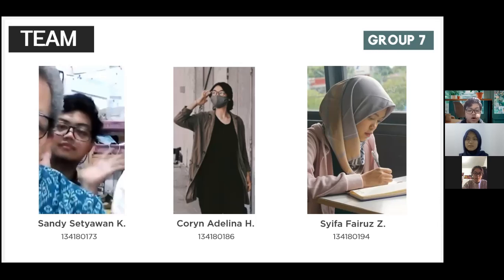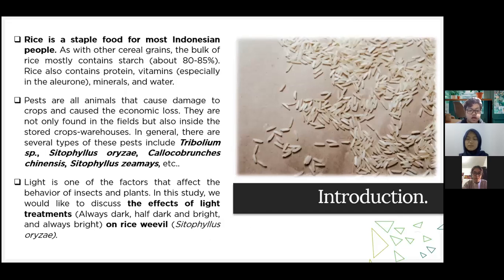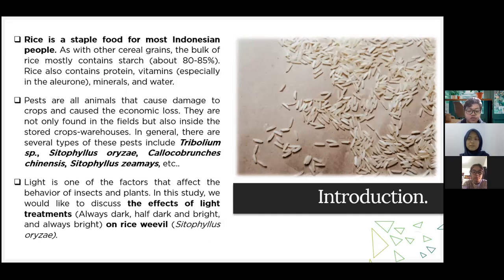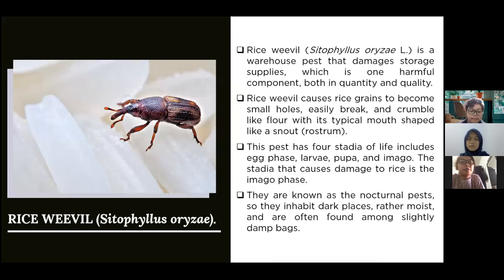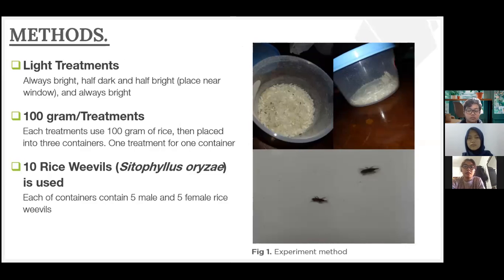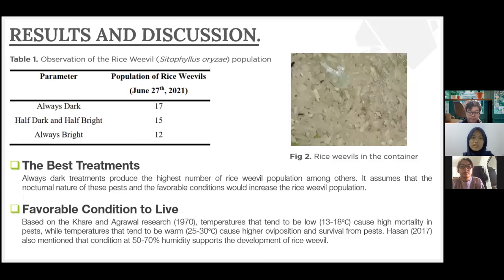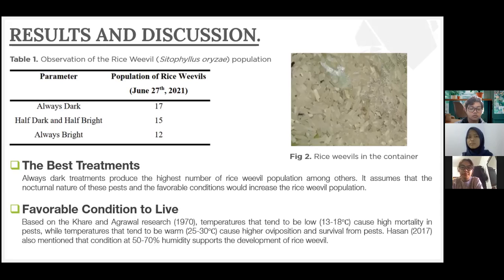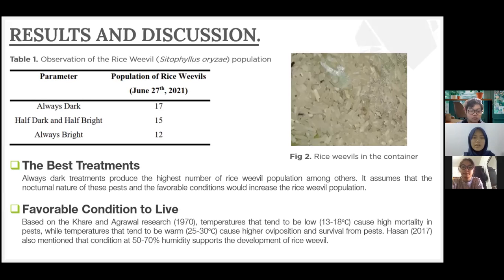Small Project The Effect of Light on Rice Weevil Group 7 Ekologi Populasi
Group 7 Ekologi Populasi
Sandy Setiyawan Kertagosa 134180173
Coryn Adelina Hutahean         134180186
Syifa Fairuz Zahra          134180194